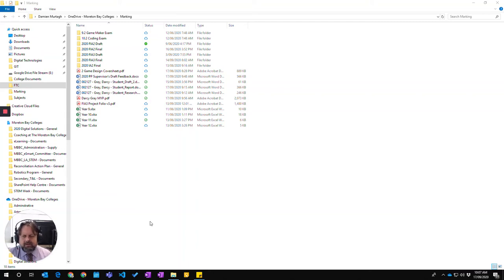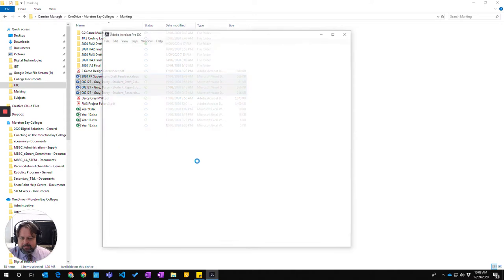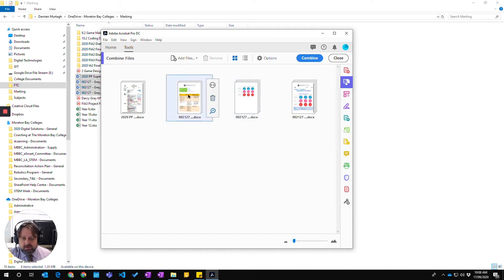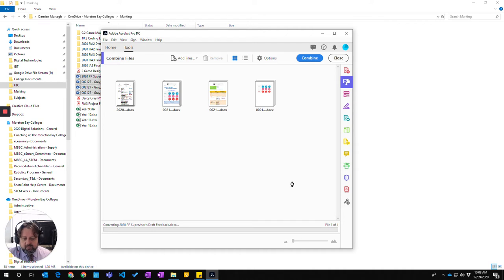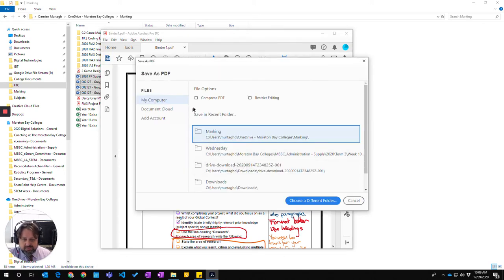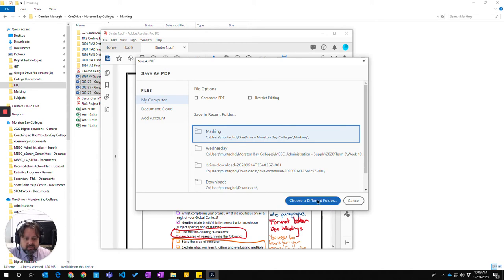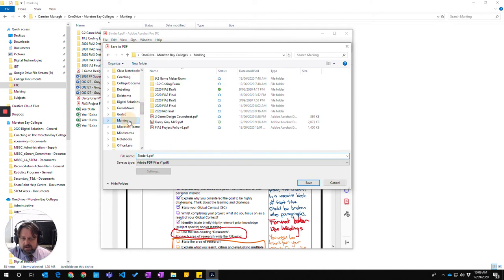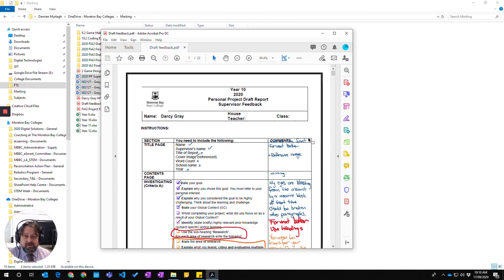Raspberry Pi - Using Acrobat to combine multiple files into one pdf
Short video showing how to combine multiple files into one pdf using Adobe Acrobat